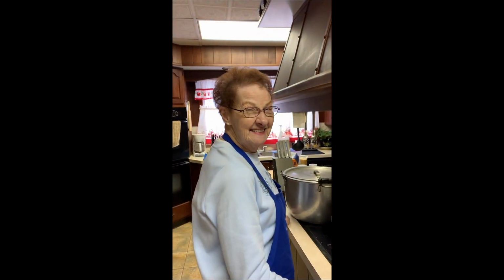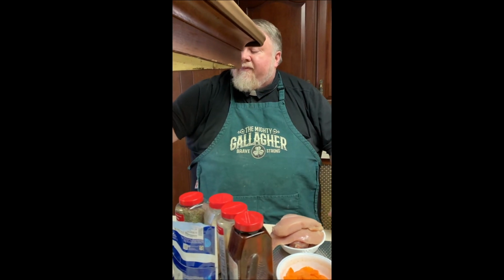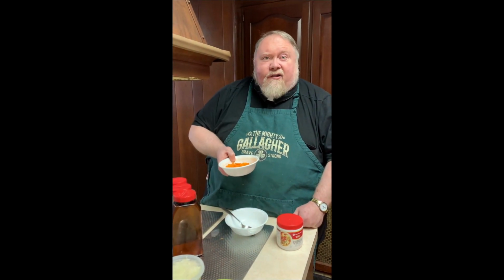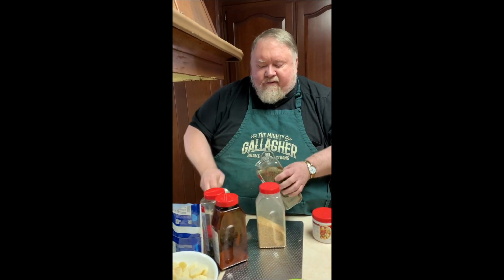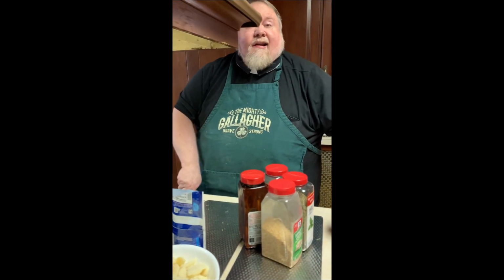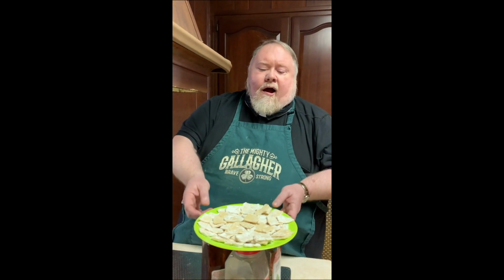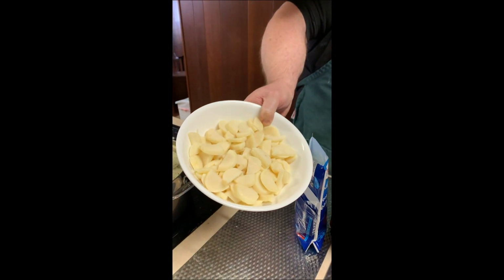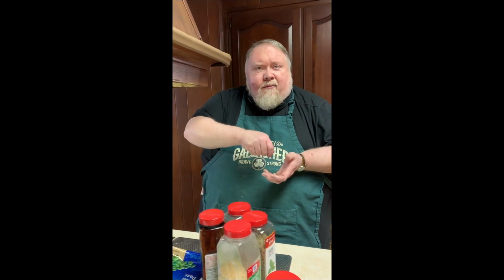Blessed Teresa of Calcutta Cooks with Collars: Second Serving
Inspired by great parish priests and vibrant parish communities, COOKS WITH COLLARS is an online celebration and a virtual cooking competition that raises funds for local parishes and Catholic Charities ministries in the Diocese of Allentown.

Join friends and fellow parishioners to VOTE EARLY AND VOTE OFTEN for your favorite cooks